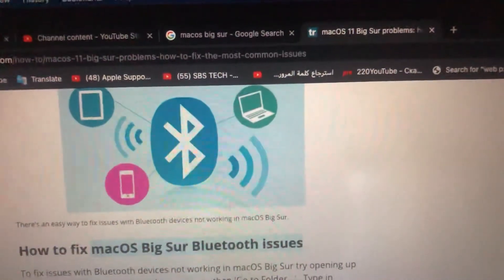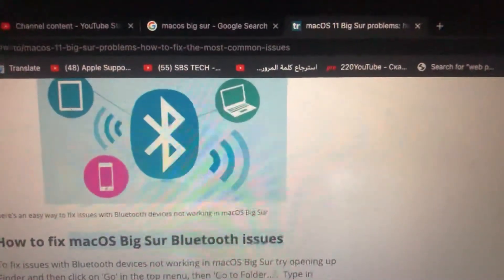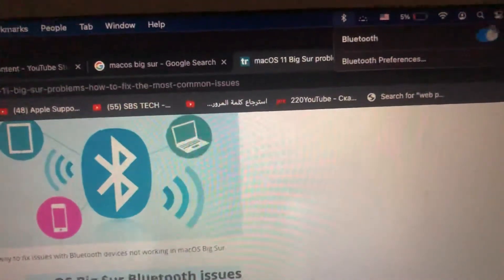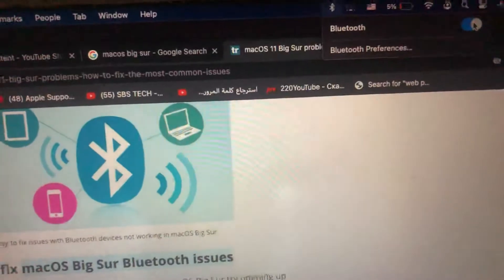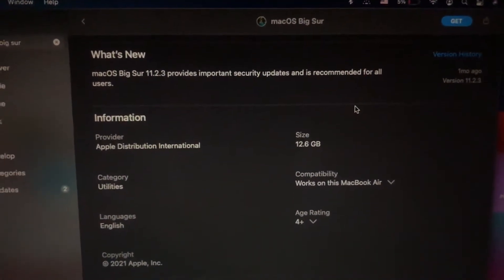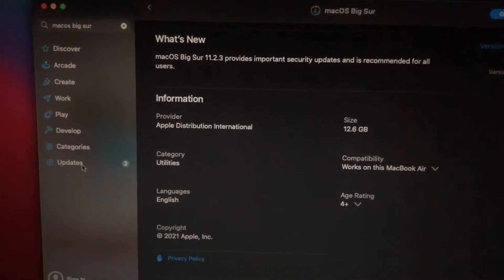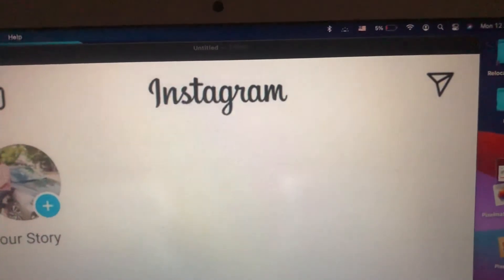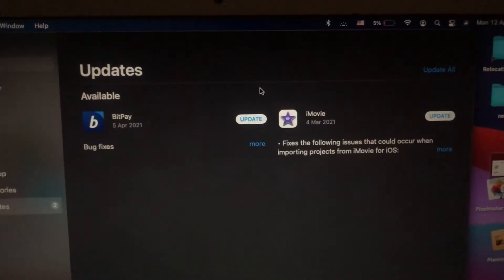How To Fix MacOS Big Sur Bluetooth Issues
If you don’t know How To Fix MacOS  Big Sur Bluetooth Issues, this video is for you.